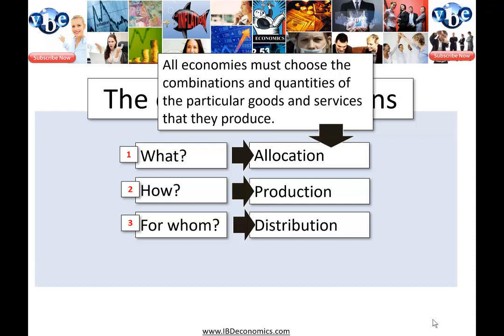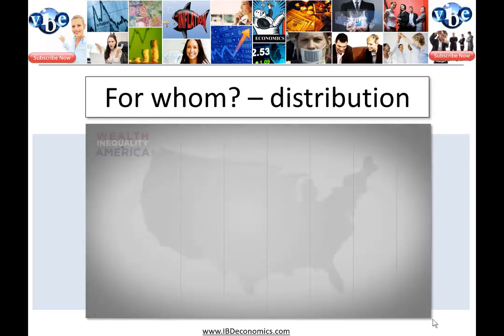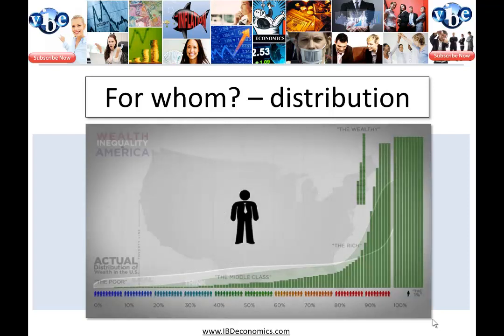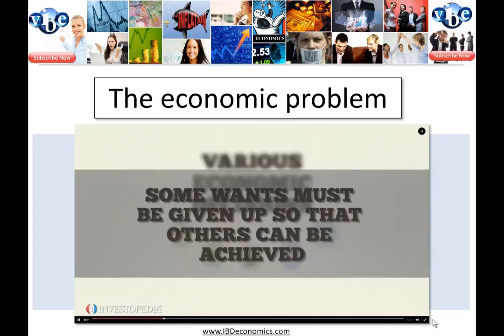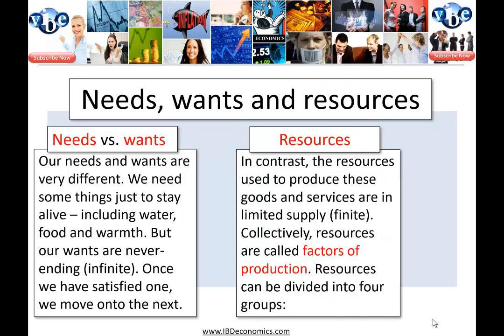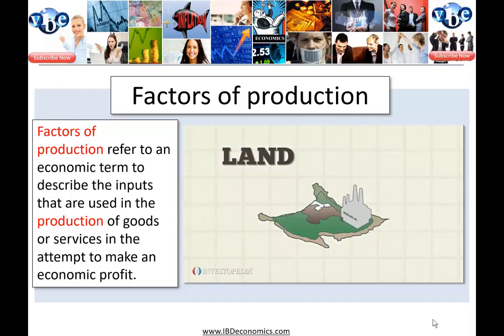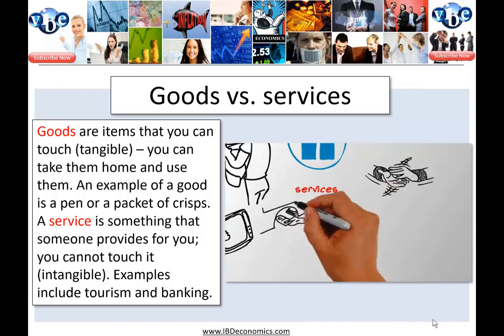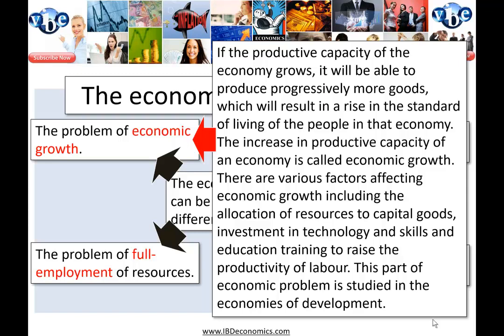IB Economics Foundations of Economics